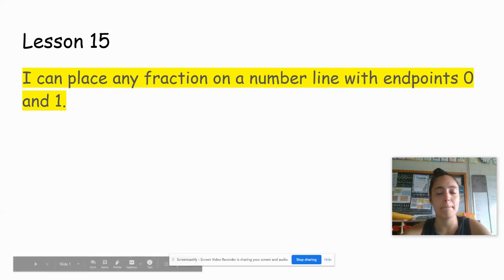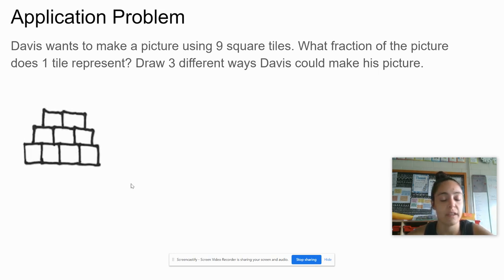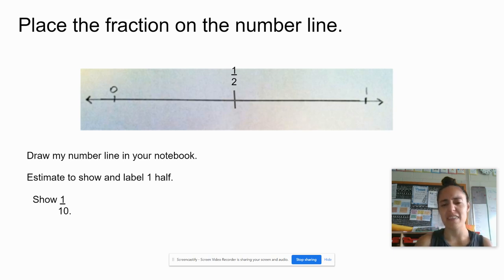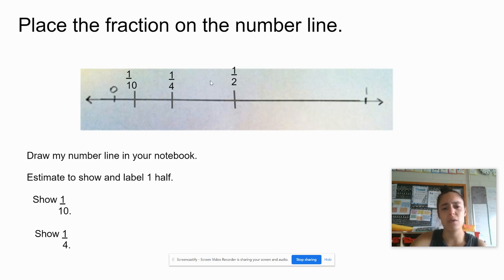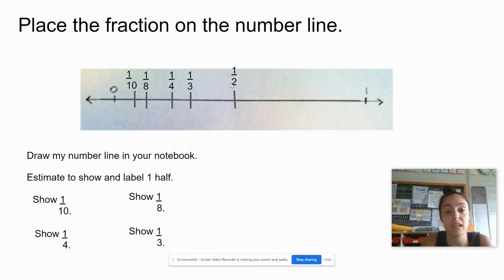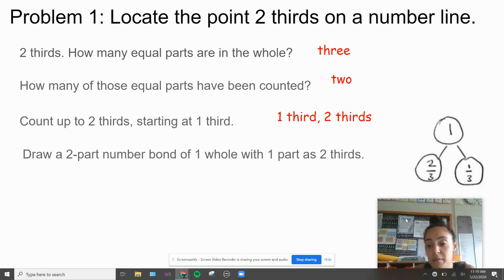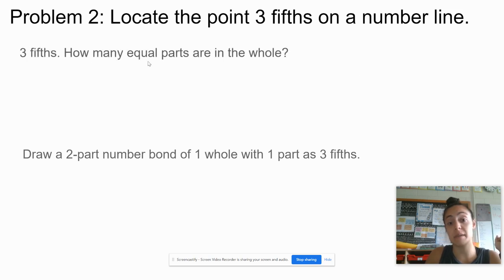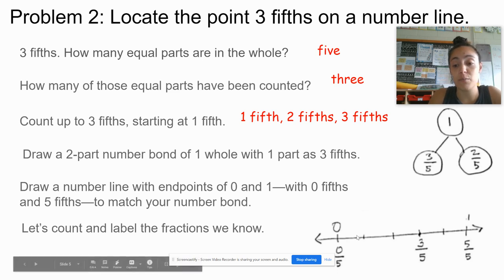stayhome | Place the fraction on the number line | Math Module 5 lesson 15 | 3rd Grade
3rd Grade. Learning at home